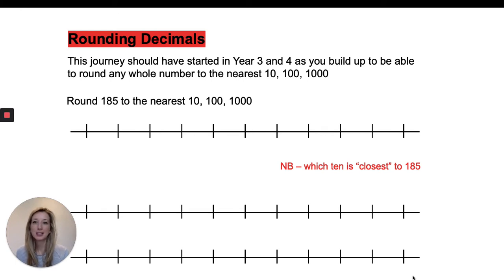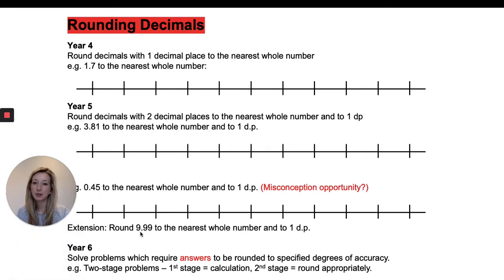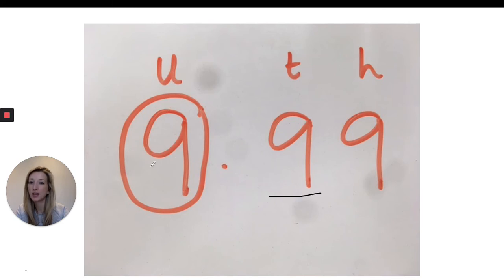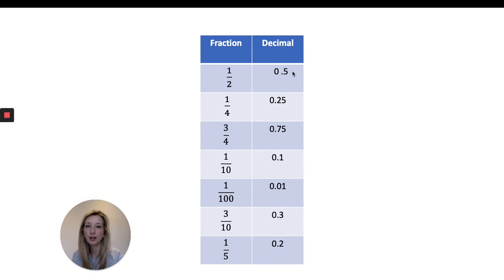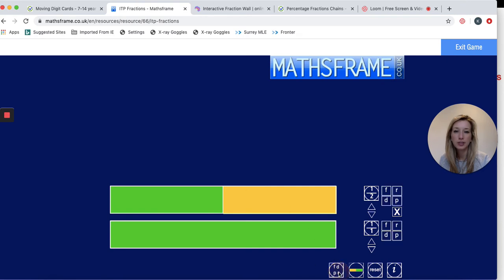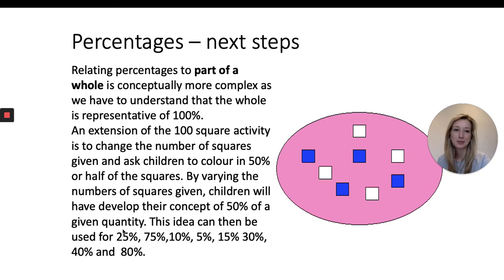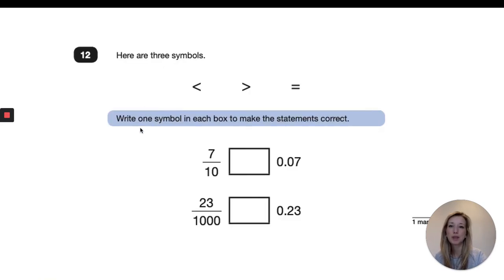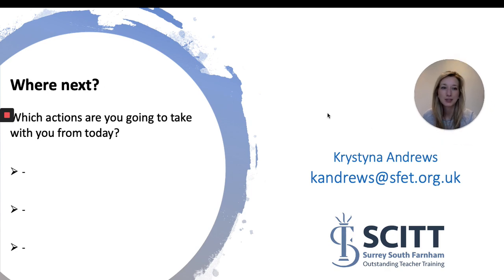SOS Session 2